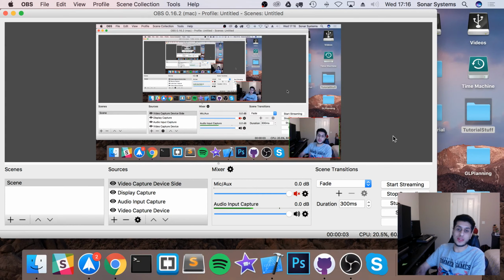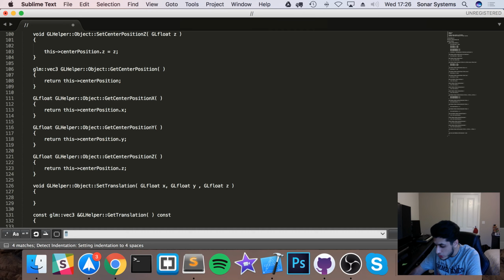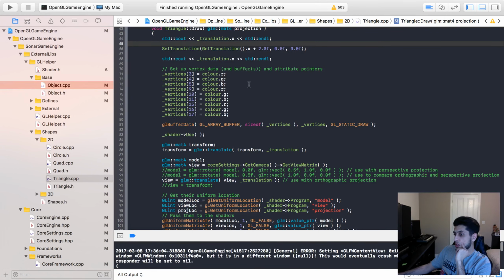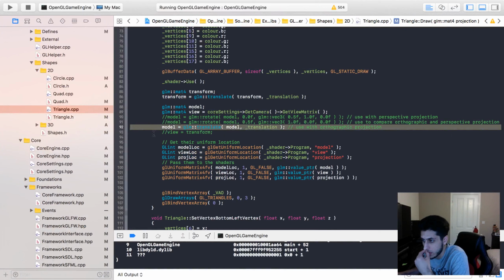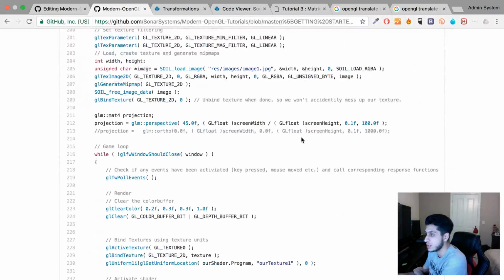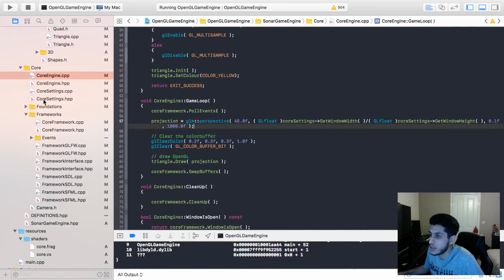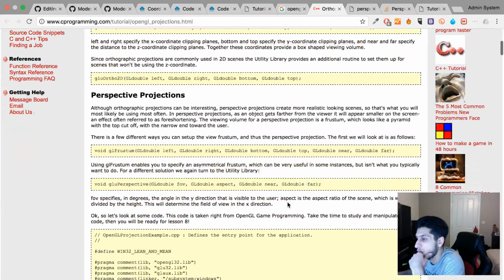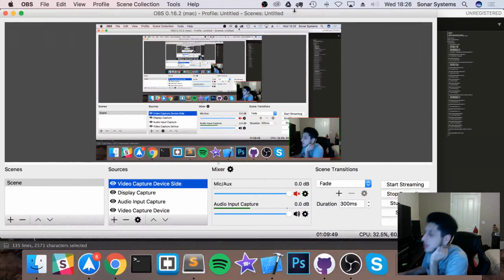Creating A Modern OpenGL Game Engine - Day 26